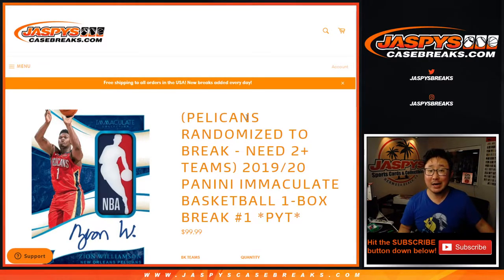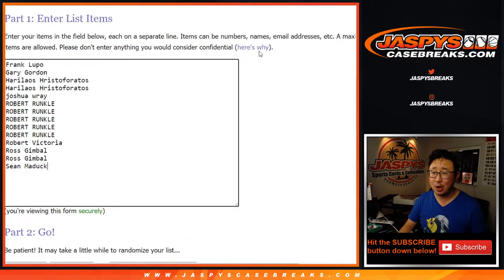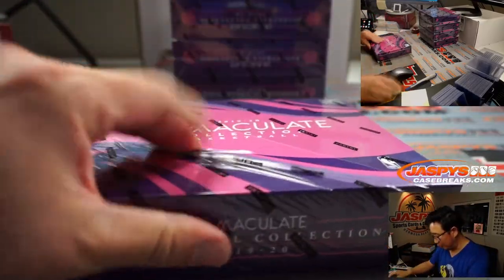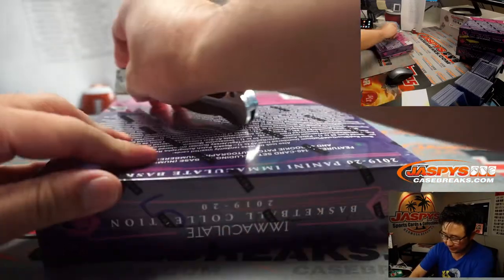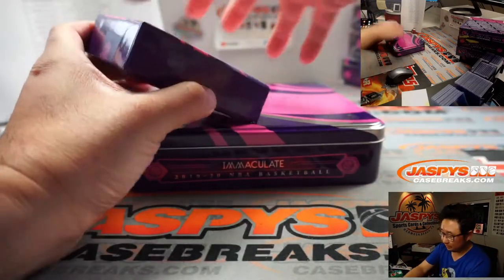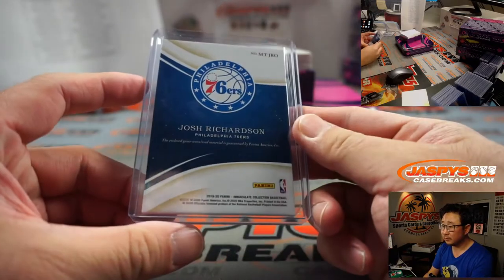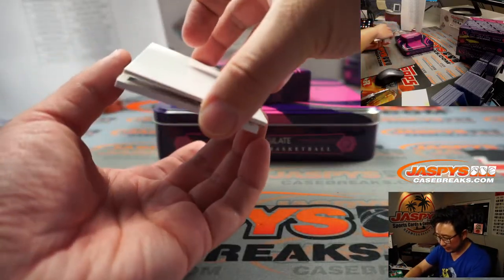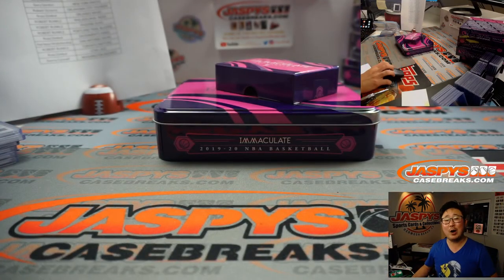JA! || W, 11.18.20 || 1Box PYT #1 || 2019-20 Panini Immaculate Basketball (NBA)